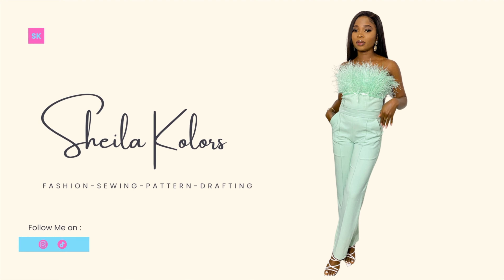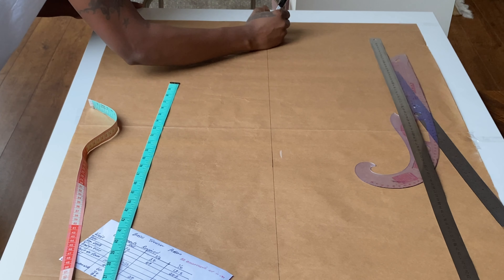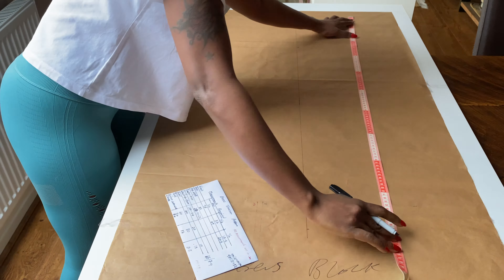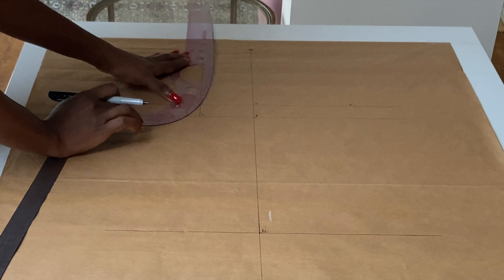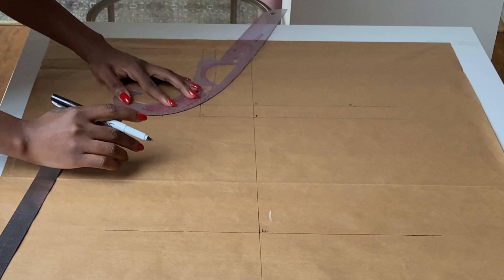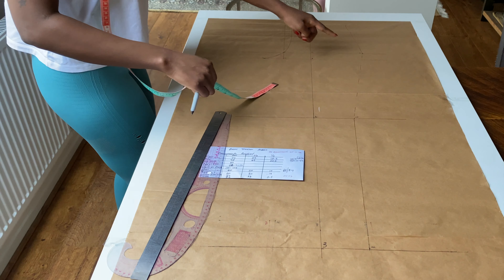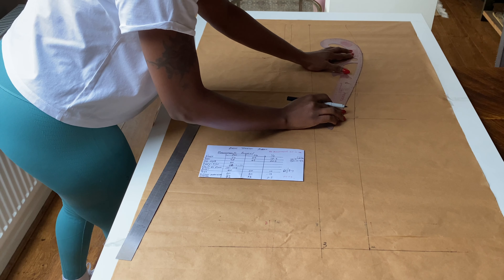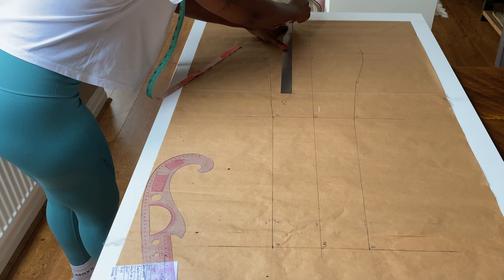HOW TO DRAFT A BASIC TROUSERS PATTERN | HOW TO MAKE WOMEN'S TROUSERS BLOCK | PANT PATTERN MAKING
This is a basic trousers pattern tutorial but with this pattern block you could  achieve different styles of trousers. I hope you enjoy the video.

Products used

MY OVERLOCKER
Janome 6234XL